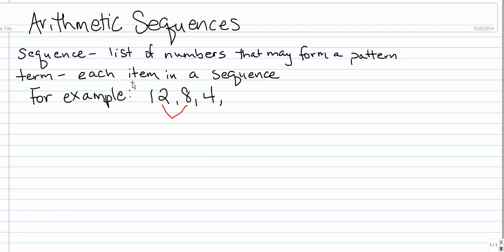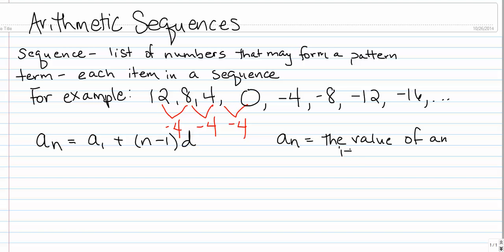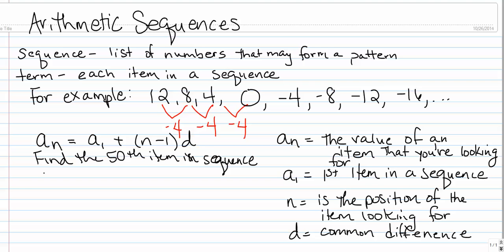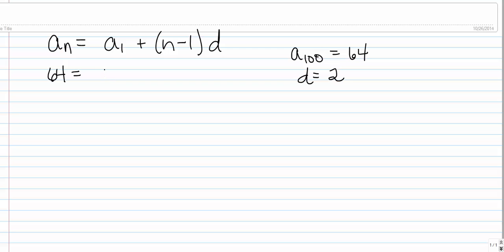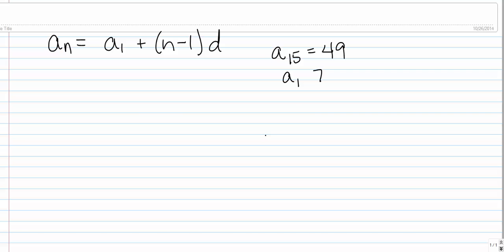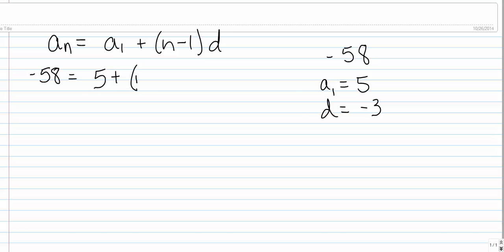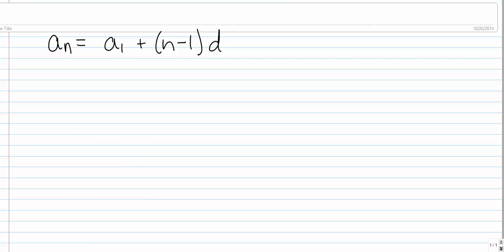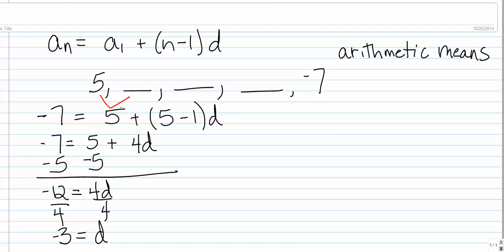ARITHMETIC SEQUENCES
Description